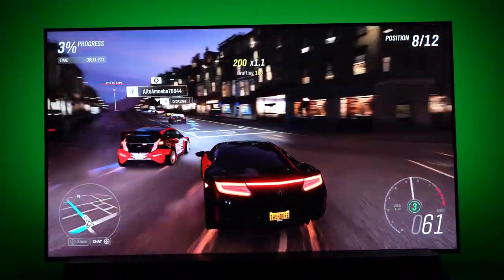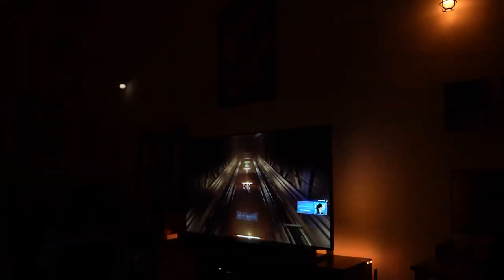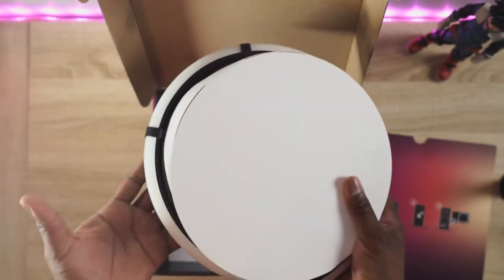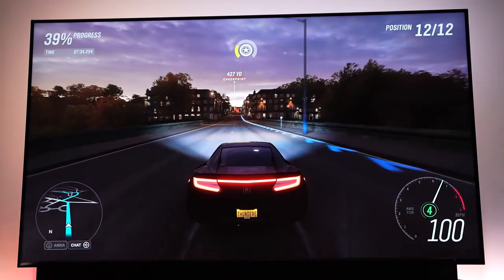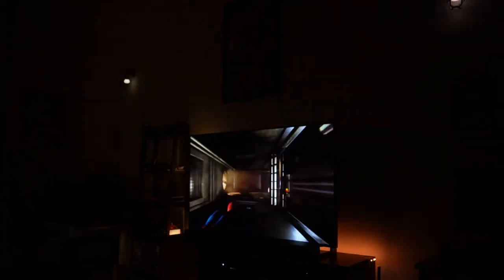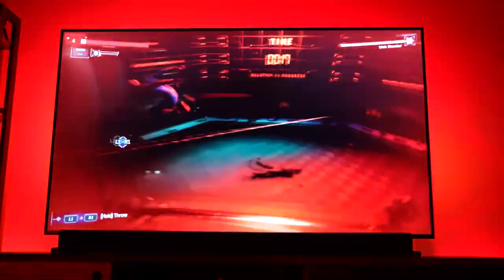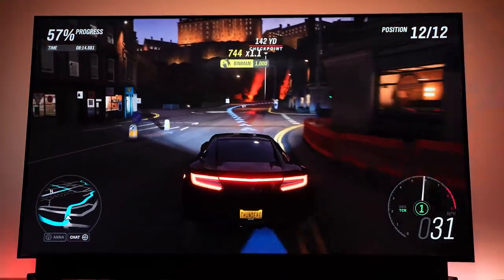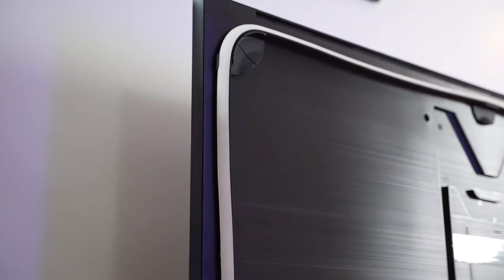X Box Series X and PS5 || Next Level Gaming Setup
The best way to take your gaming and entertainment to a whole new level is with the new Philips Hue Play gradient lightstrip. Let's take a look at how to take your entertainment next-gen.

Xbox Series X